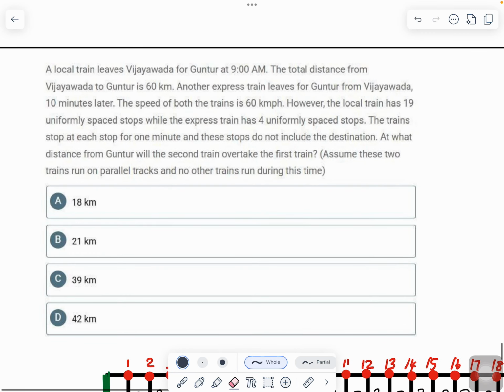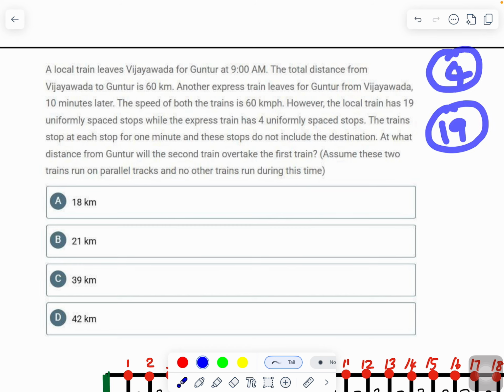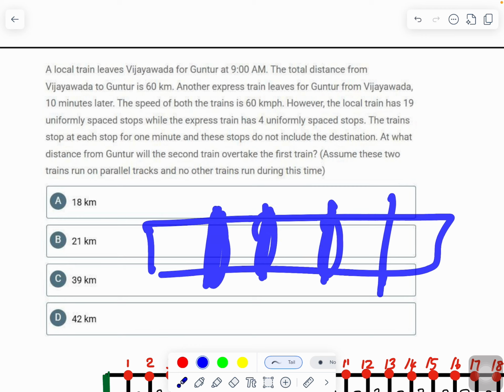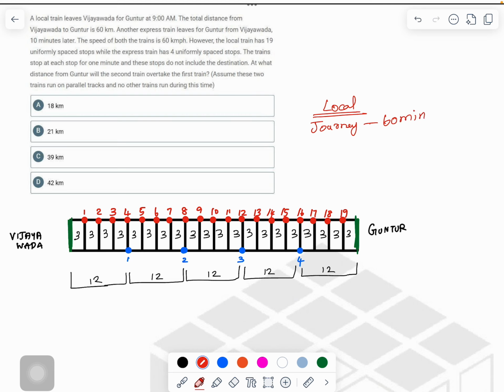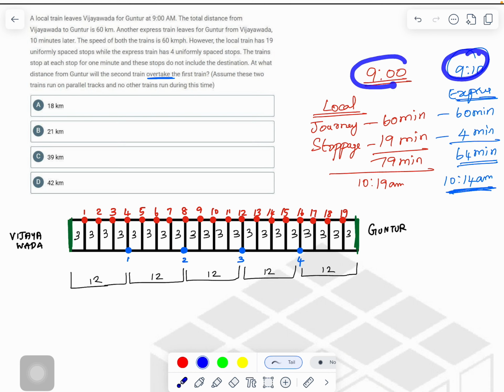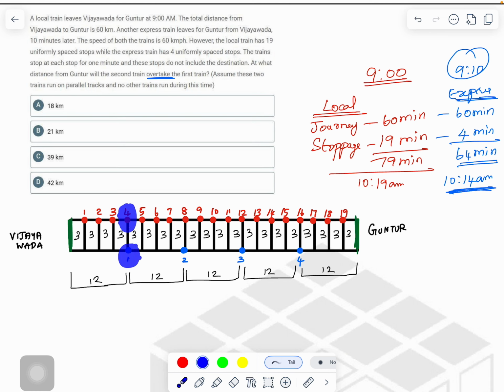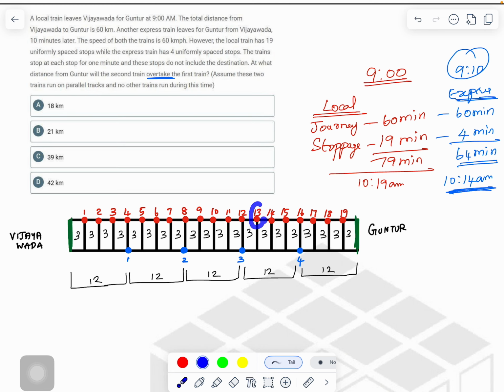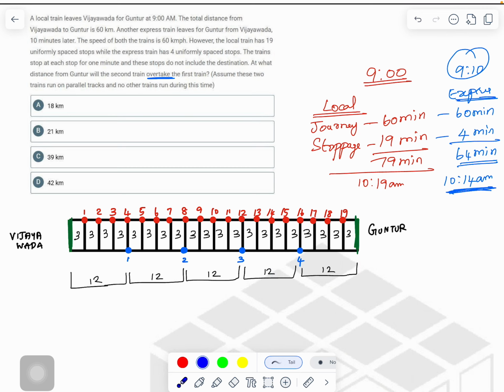Train problem posted in Study Forum on 03-April-2025